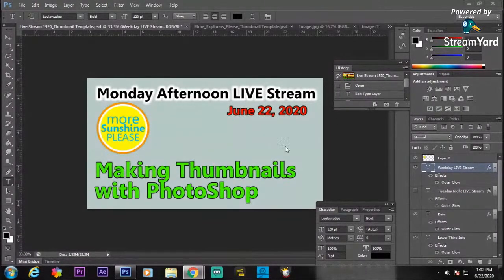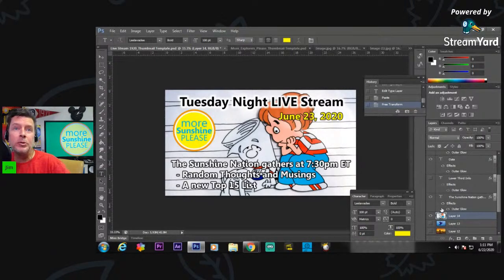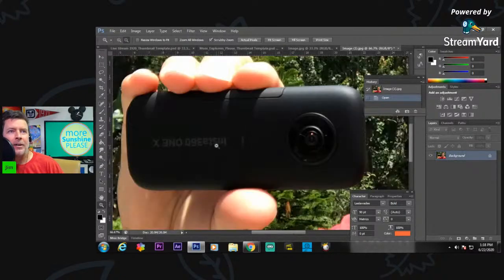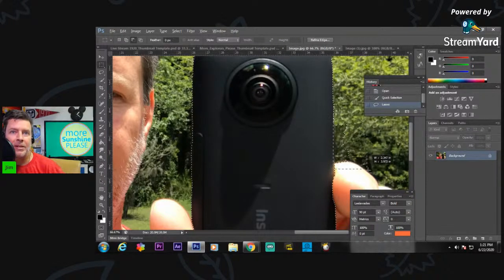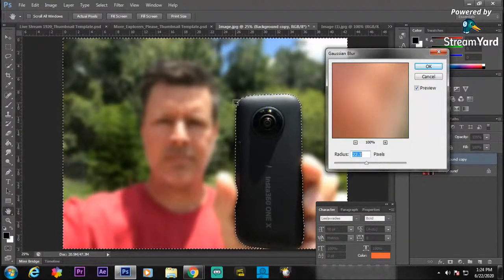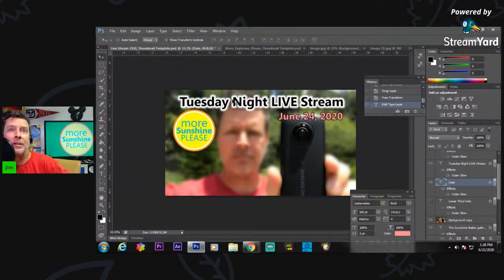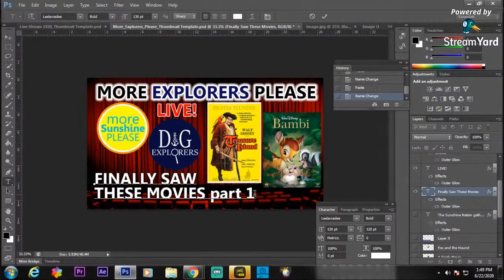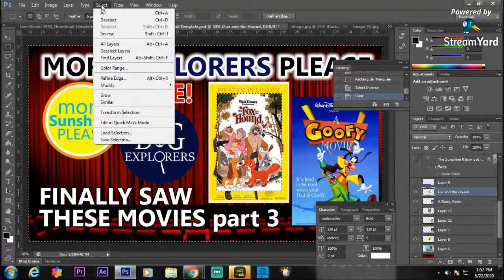Live Stream - Making Four Thumbnails with Adobe PhotoShop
In this episode, I make four thumbnails (using Adobe Photoshop) for four different YouTube live streams.